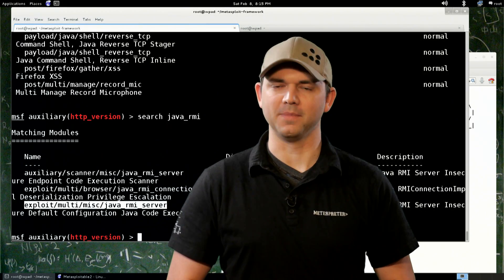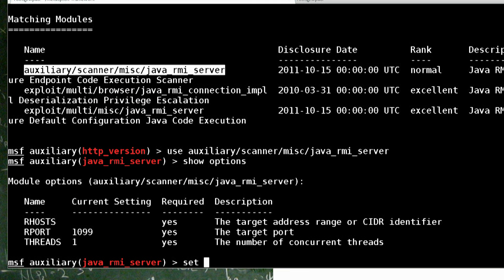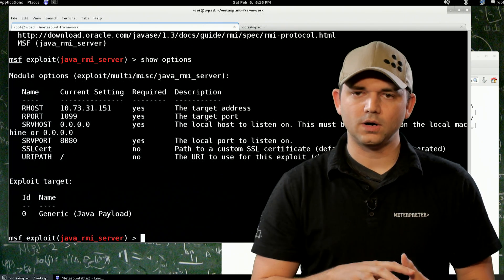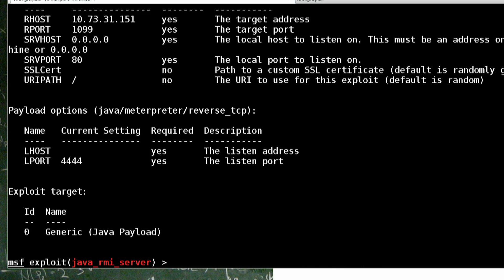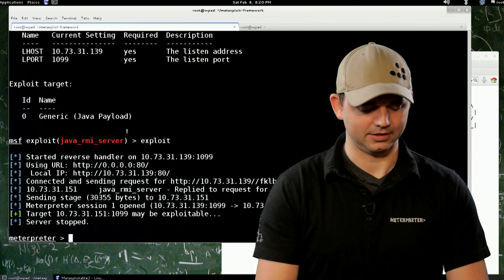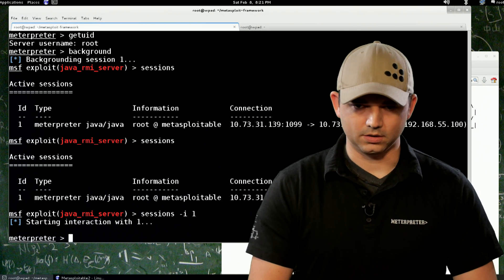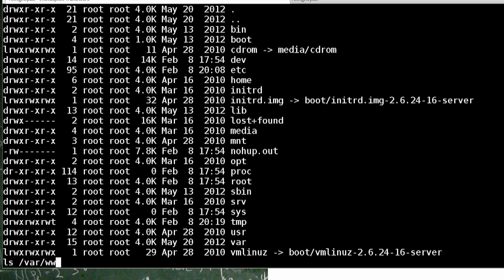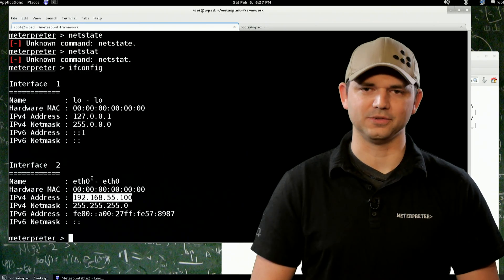Exploitation Using Java RMI Service - Metasploit Minute [Cyber Security Education]